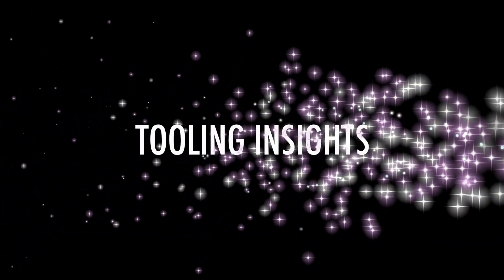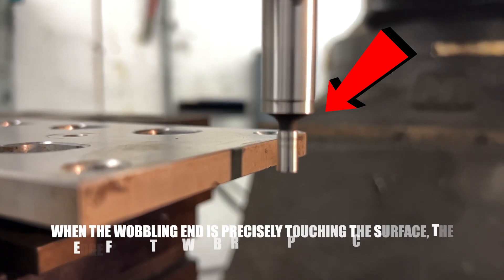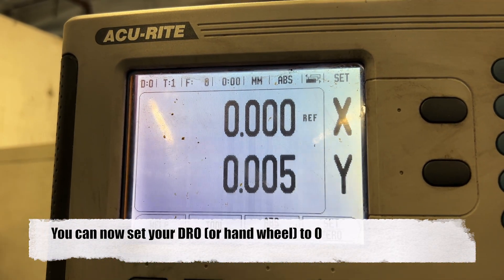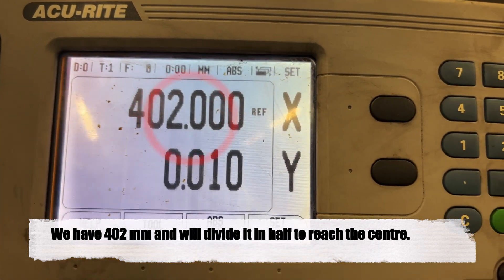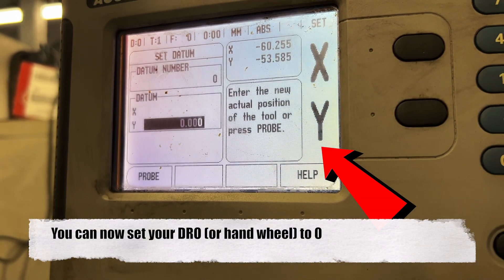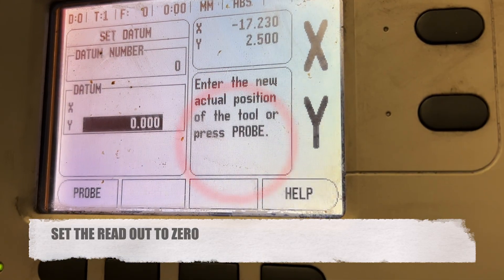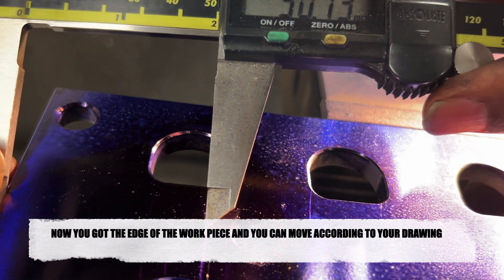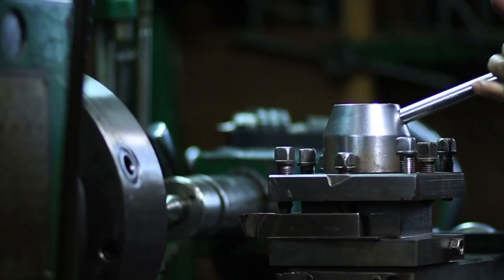HOW TO USE AN EDGE FINDER?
Join us as we demystify the workings of the humble edge finder. Learn how its precision ground stub and lateral floating capability make it an essential tool for locating the edges of your workpiece with ease. Discover why the known diameter of the edge finder's tip plays a crucial role in achieving accurate measurements.